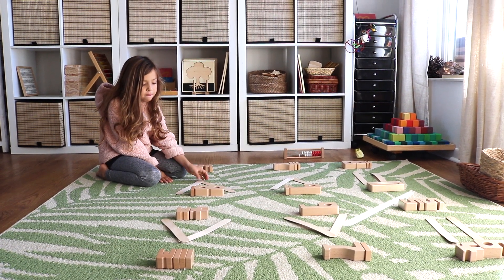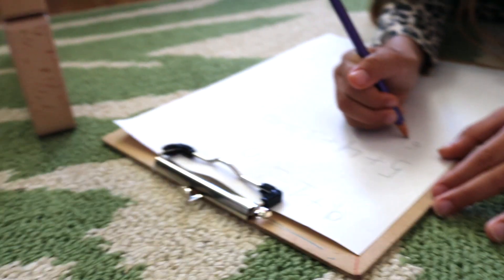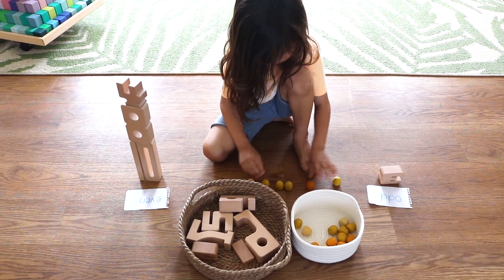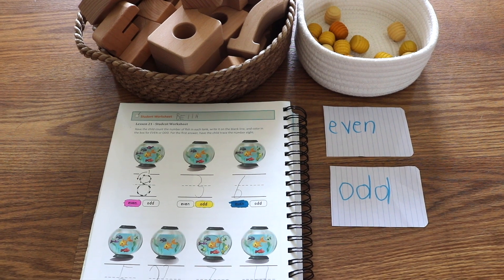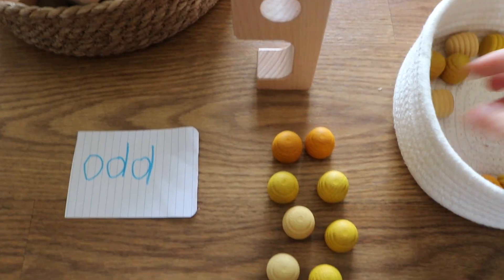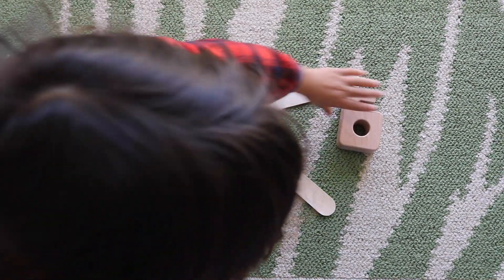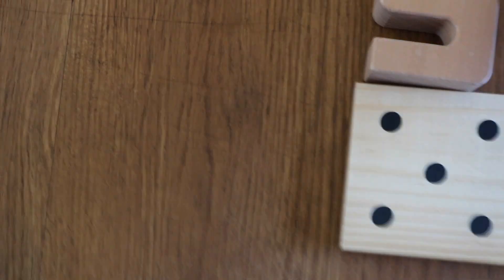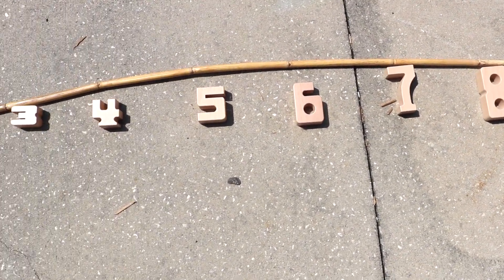Invitation to Learn and Play I Learning with Blocks I Math with Sumblox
This video is about learning activities with blocks. Learning math concepts through play with Sumblox blocks.

ECR4Kids Architectural Blocks
Jumbo Wooden Domino
Montessori Sand Tray